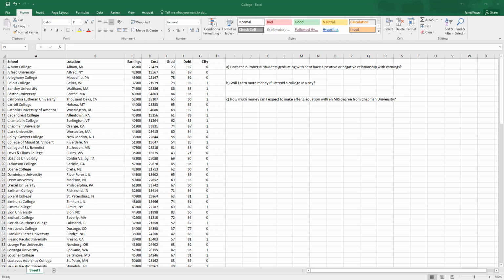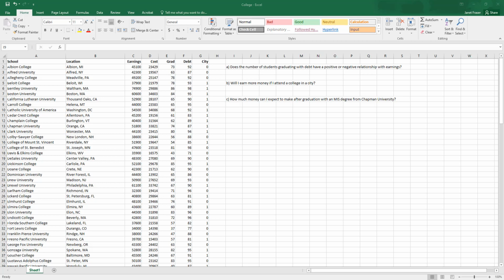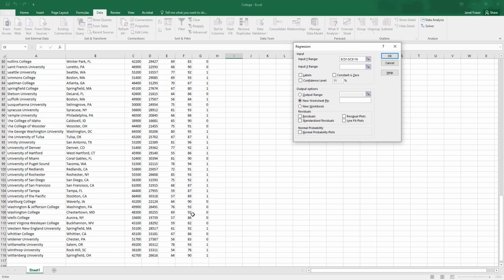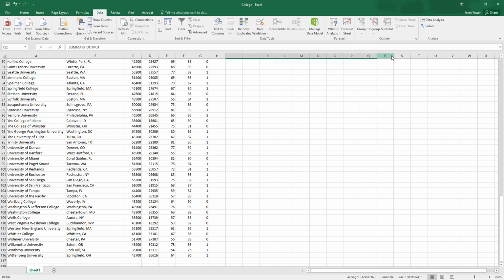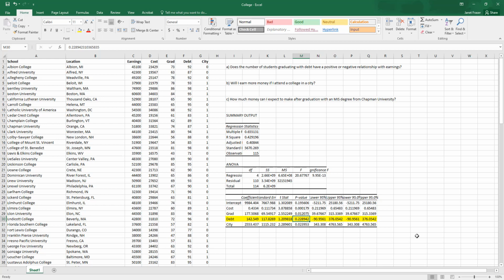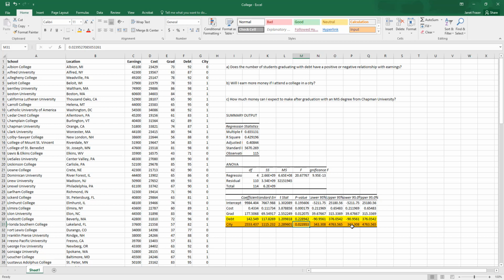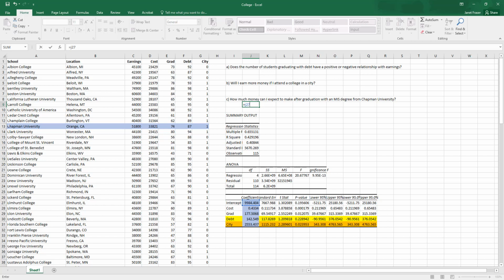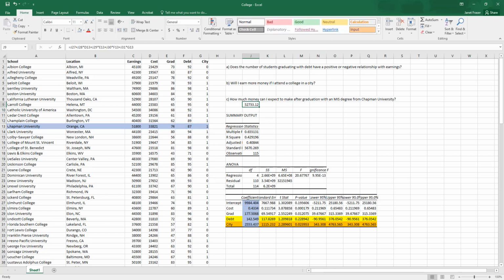Multiple Regression Practice